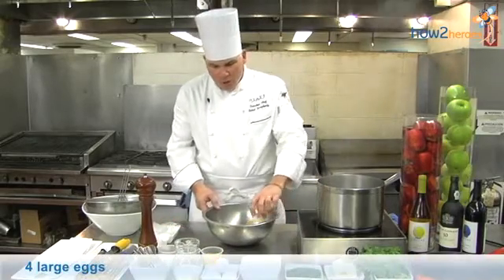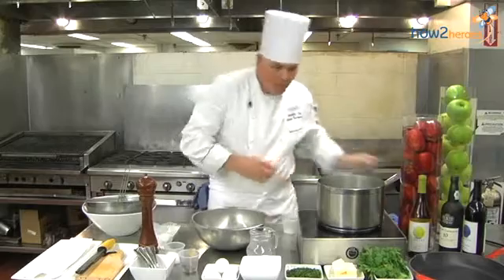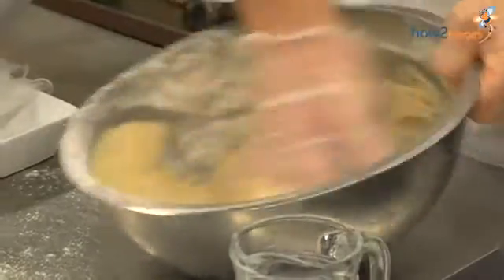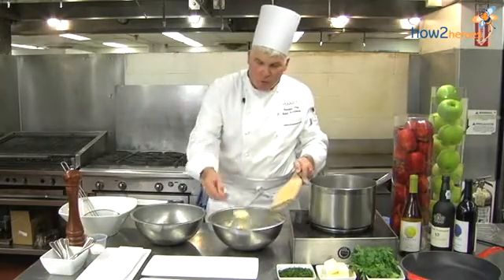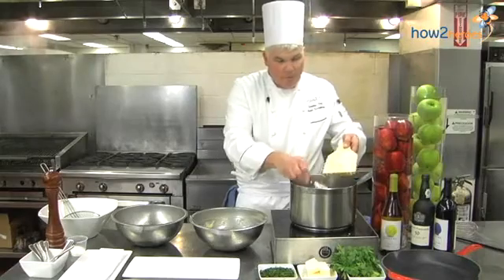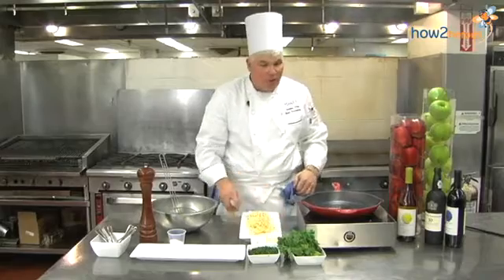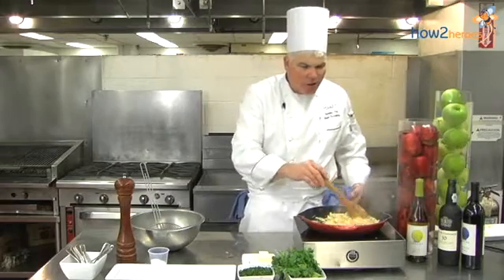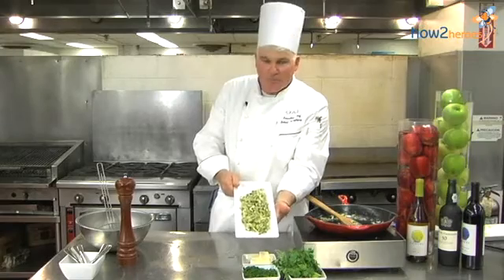German Spaetzle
Executive Chef Robert Daugherty shares his heritage and skill in making German Spaetzle. Creamy and buttery, with a hint of fresh nutmeg, Robert mixes the batter by hand and then cuts the batter old-school-style on a spaetzle board. No mixers, fancy spaetzle makers or colanders. A perfect accompaniment to his Roast Goose recipe